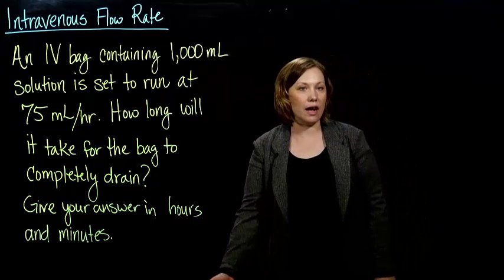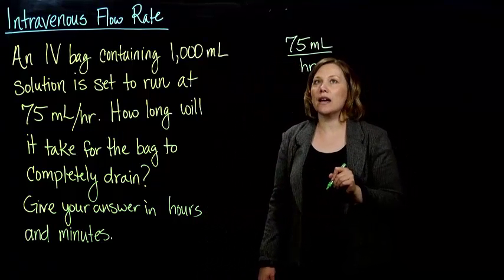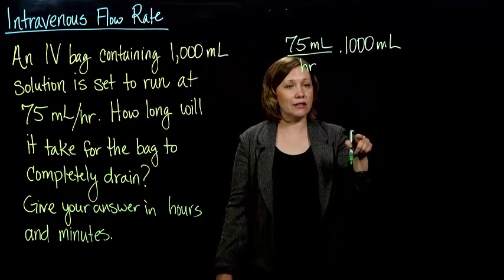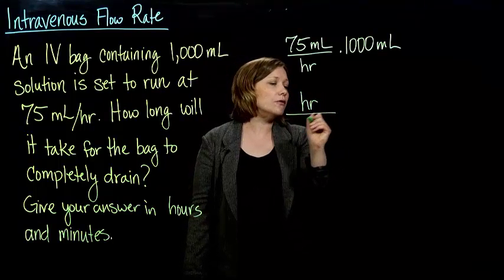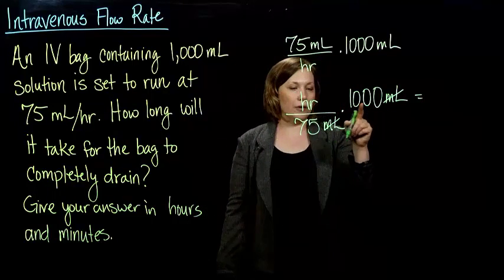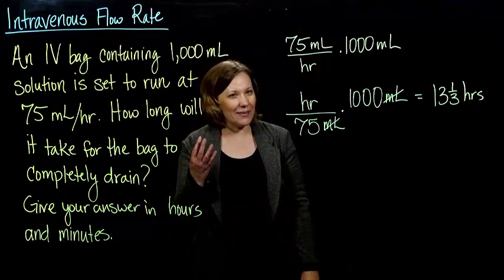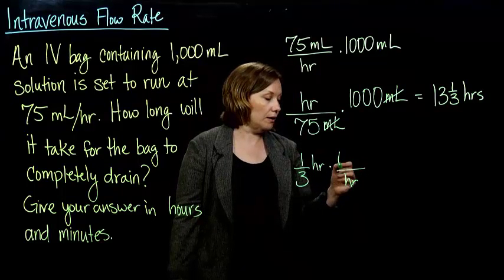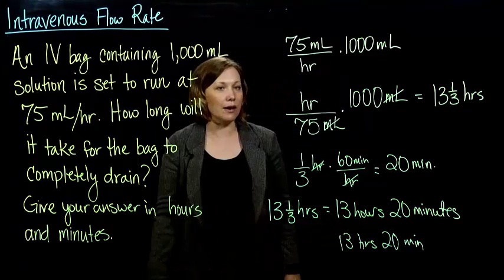Claire Burke:5.5.3 Intravenous Flow Rates